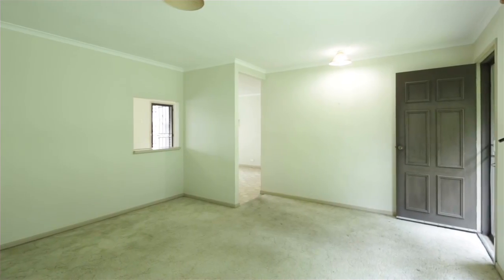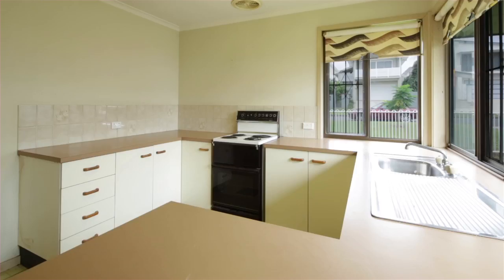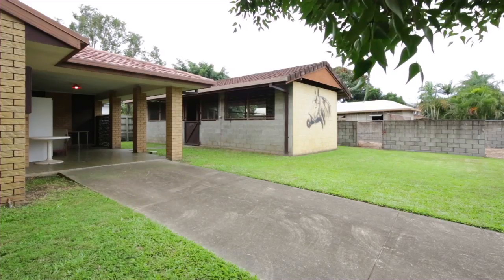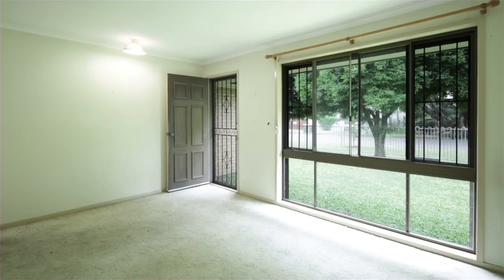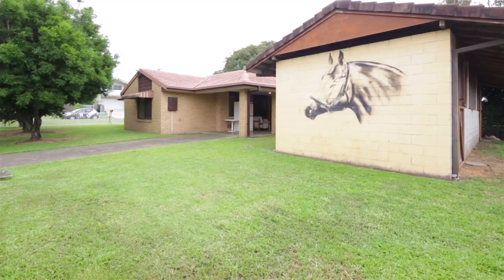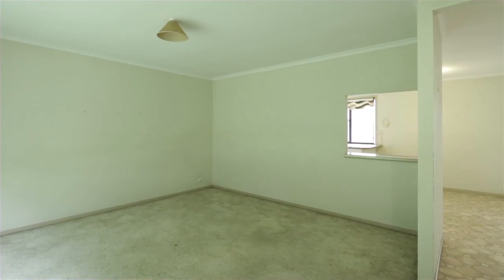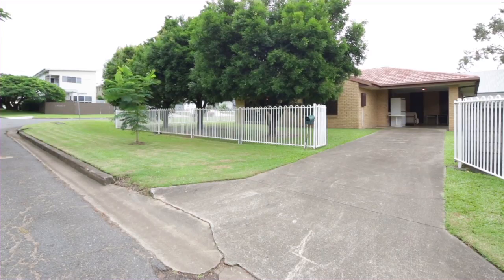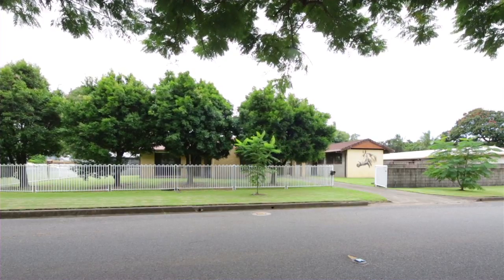3 School Street, Hendra Queensland By Phillip Harrigan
Property Video shoot of 3 School Street, Hendra Queensland by PlatinumHD for Ray White CBD Residential